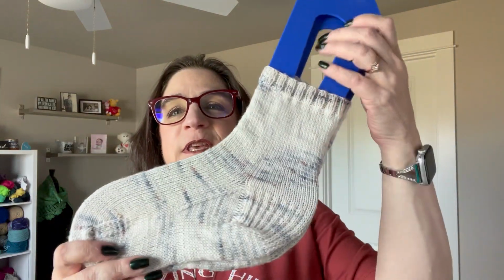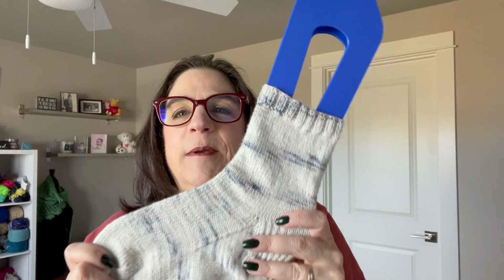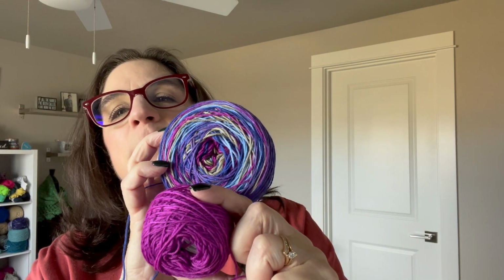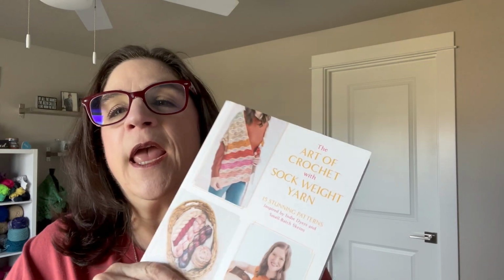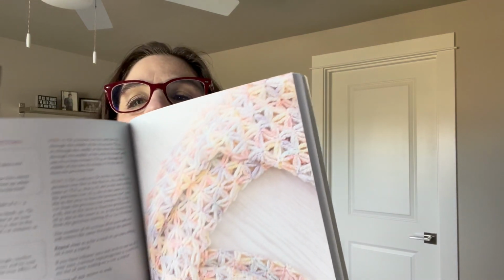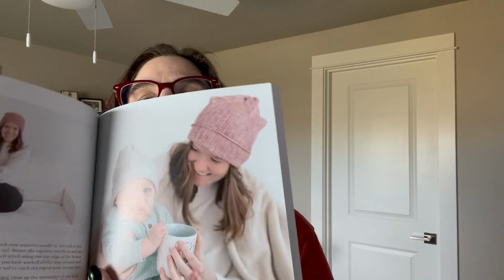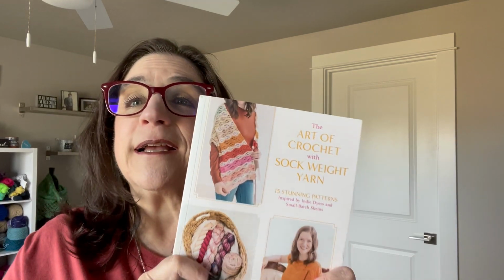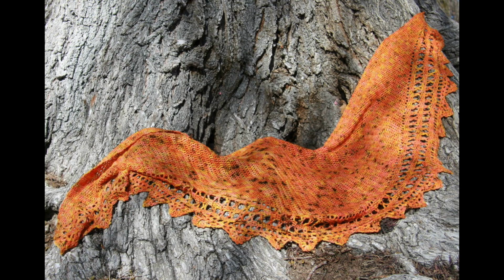Episode 3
TO LEARN MORE ABOUT ME!